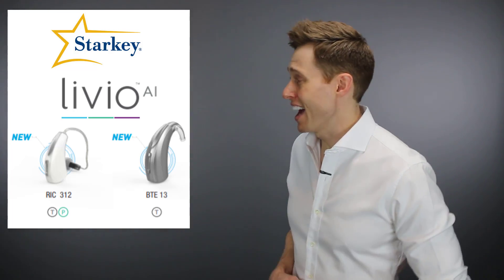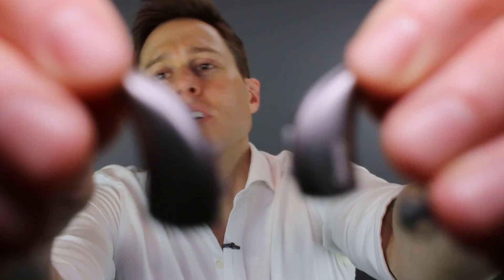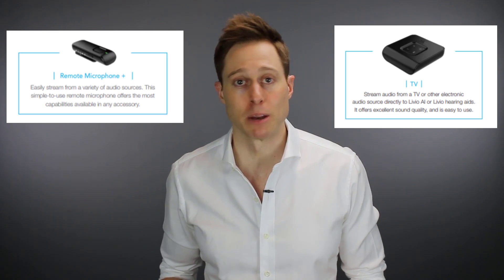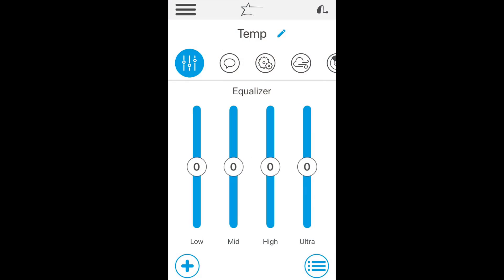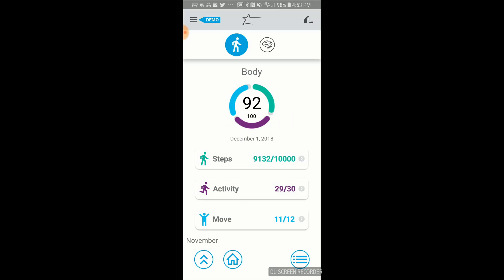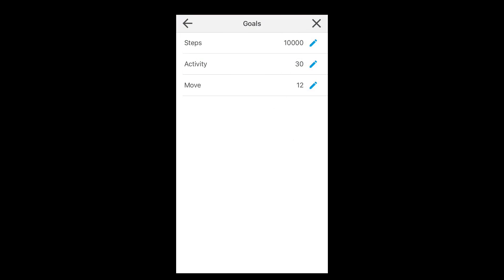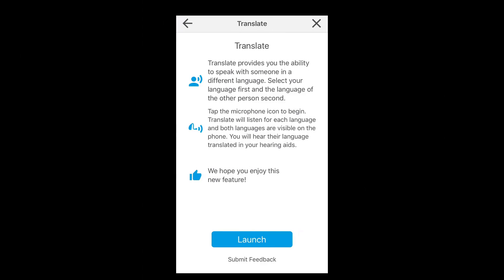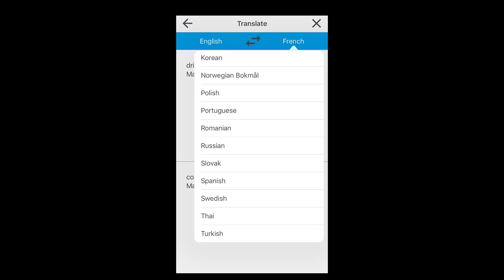Starkey Livio Ai Hearing Aids Review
Starkey Livio Ai Hearing Aid Review.  Dr. Cliff Olson, Audiologist and founder of Applied Hearing Solutions reviews the new Starkey Livio Ai Hearing Aids.

Starkey recently released a new hearing aid that is a combination between hearing aid and health tracker.  Due to overwhelming demand, I've finally gotten around to reviewing the Livio Ai Hearing Aid.

The Livio line of hearing aids replaces the previous line of Starkey Halo devices.  There are two separate devices, the Livio, and the Livio Ai.  The Livio comes in 3 performance levels.  The Livio 2400, Livio 2000, and Livio 1600.  The Livio Ai only comes in the Premium 2400 level.

So what are the biggest improvements of the Livio & Livio Ai devices over the Halo devices?

1. They now have access to wireless accessories.  This is a huge improvement over the Halo devices.  With 2.4 GHz and NFMI, you can now gain access to a remote microphone and TV streamer while still being able to stream directly from a smartphone (iPhone only).

2. Better Noise Management.  The use of NFMI allows these devices to communicate with each other, which improves performance in background noise.  Starkey claims up to 50% better noise reduction in a dynamic noise environment.

3. Better App Customization. With a new 4 band equalizer, you can adjust Low, Mid, High, and Ultra-High amplification.

The Livio Ai hearing aids also have some additional features that the Livio devices don't.

1. On-Board Sensors - Inertial Measurement Units (aka IMUs) cacn track movement.  This allows the hearing aids to track Body and Brain activity.  The intent is to keep you more Physically active and Socially engaged by tracking your movement and communication.  Since activity and socialization are important to reducing the risk of a variety of co-morbidities such as Cardiovascular disease, Stroke, Diabetes, and Dementia, the more move and socialize, the lower your risk of these diseases.

The Body Score tracks Steps, Physical Activity, and Movement for a total score of 100.  The Brain Score tracks Time wearing devices, Engagement with other people, and Active listening in different environments for a total score of 100.  In total, there are 200 Thrive points that you can use to gauge your activity and socialization.

2. Hearing Care Anywhere - Now you can have adjustments made to your devices without going to see your hearing care provider.  You just need to submit a request and wait for the changes.

3. Translation - This is the coolest hearing aid feature in these devices. The app can translate speech from a variety of different languages.  It will then send this to your hearing aids so you can hear speech in whatever language you prefer.

4. Fall detection - Since these devices have on-board sensors, you can track falls.  Since individuals with hearing loss also tend to fall more, why wouldn't you want to track this.  Eventually it could provide more information on how to prevent falls in the future.  Not sure how helpful this information would be, but I'm interested to see where Starkey goes with this.

Even with all these great additional features, even the Livio Ai hearing aids need Real Ear Measurement to perform at their optimal level.  If you want to learn more about REM, watch my video

Overall, the Livio Ai devices are impressive, but there are a few things I'm not a fan of.

1. Streaming quality - The audio quality of iPhone streaming is poor.  No matter what adjustments I made to the software, I couldn't get anything to sound good.

2. Not Rechargeable - Starkey has lithium battery technology, however they didn't put it into these hearing aids.  I understand there is concern about battery life due to constant streaming demands, but the trend is to go more rechargeable over time, not less.

3. Price - The Livio Ai is the single most expensive hearing aid to purchase from any hearing aid manufacturer.  This means that it will likely be the most expensive hearing aid that you can buy.  It raises the question: how important are the Livio Ai features to you?

Negatives aside, the Starkey Livio Ai hearing aids are an impressive piece of technology.  So if you are the type of individual who is really tech savvy or into health tracking, you may want to ask about the Starkey Livio Ai hearing aids the next time you see your hearing care provider.